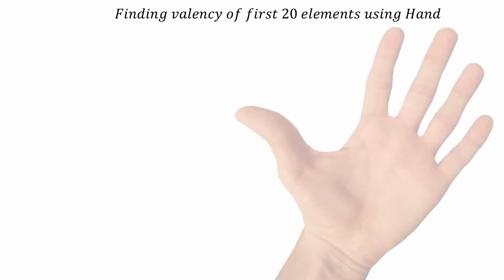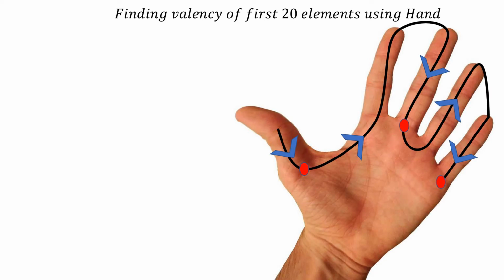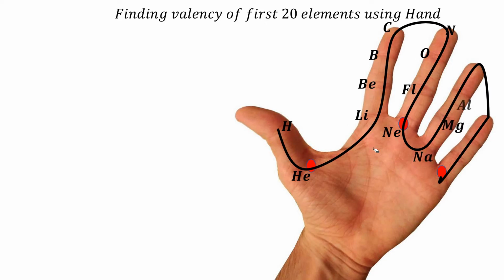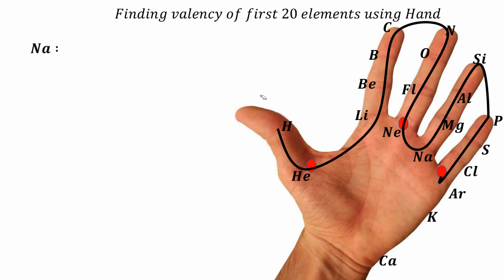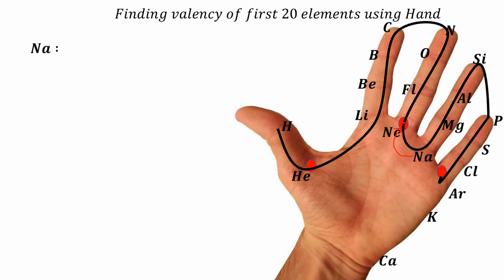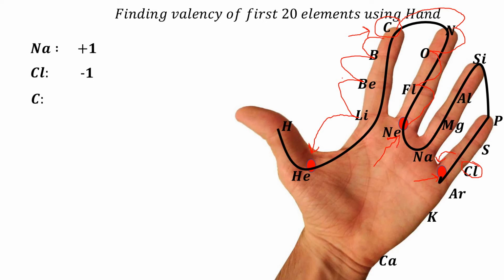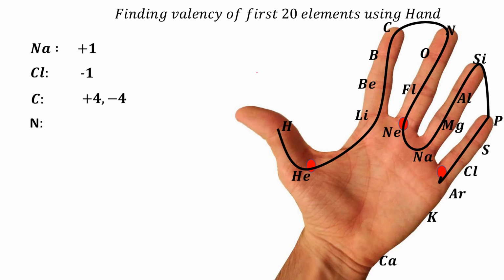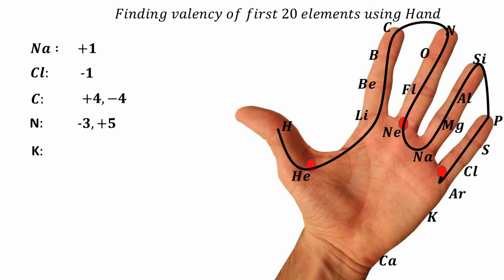Find valency of 20 elements in easiest way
This video explains how you can remember the valency of first 20 elements by using just your left hand .